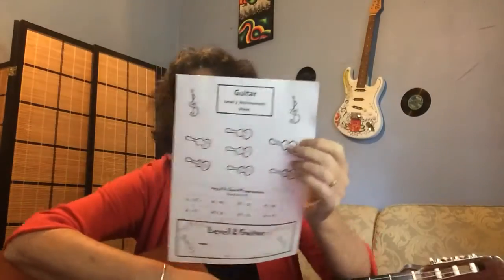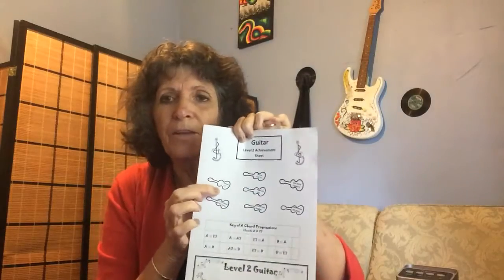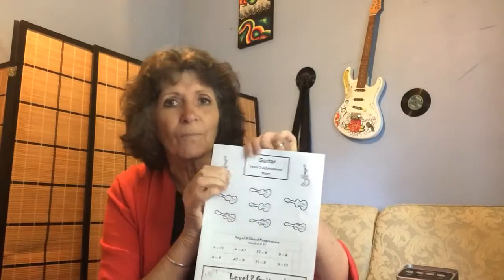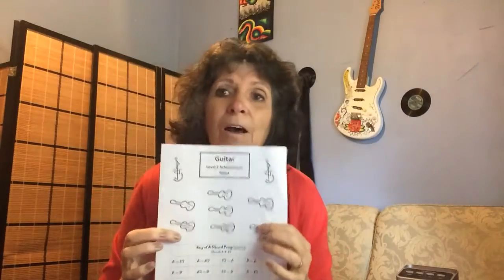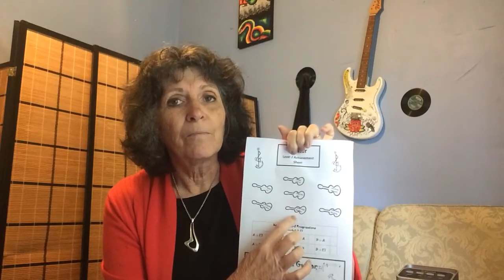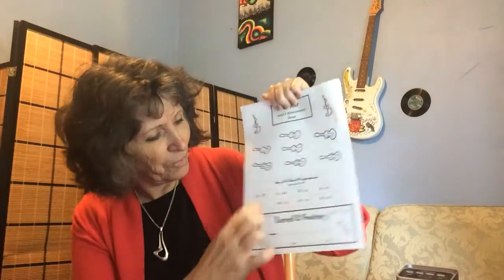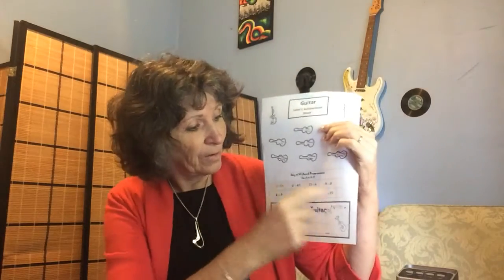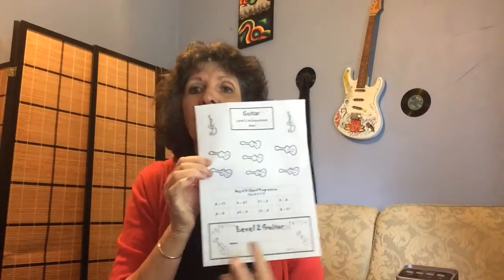LEVEL TWO SIGNING OFF!!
Letting you know what’s involved in Level Two